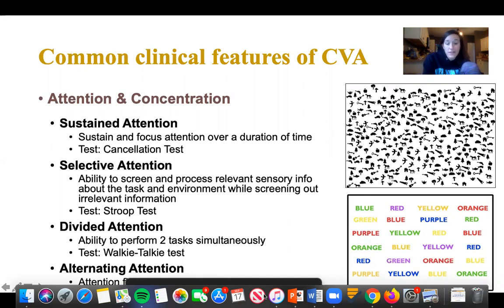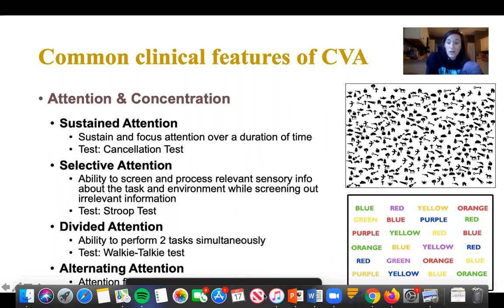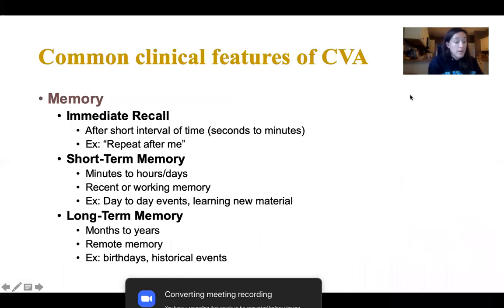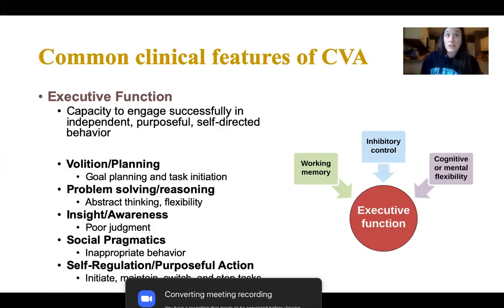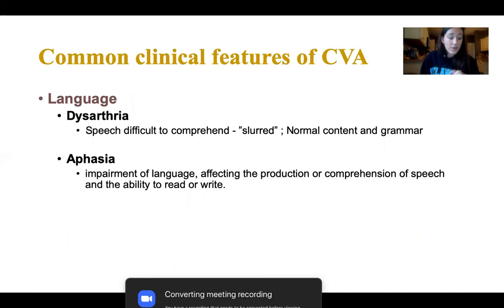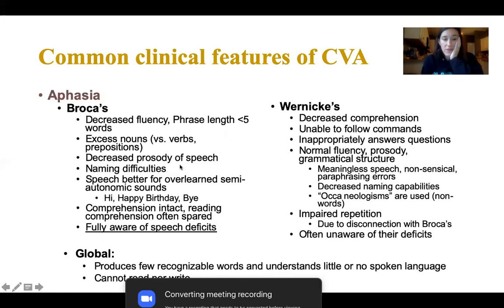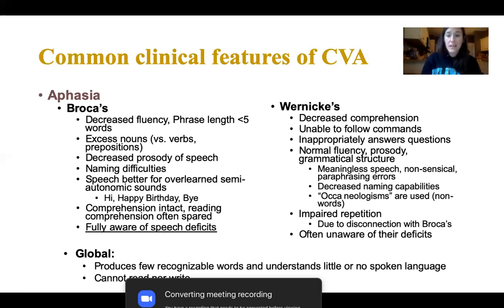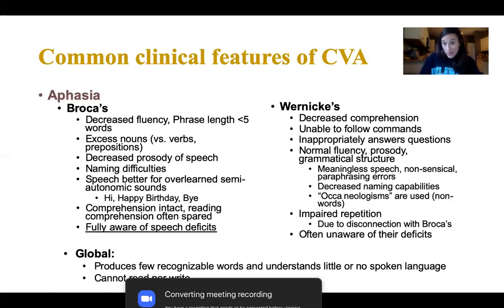DPT 752: CVA Review - Part 4 of 7